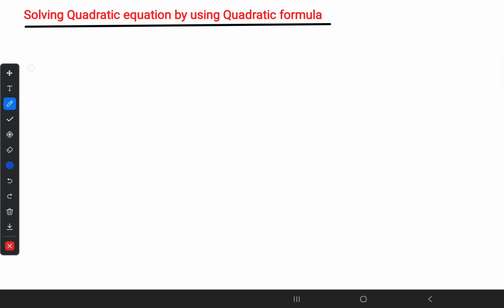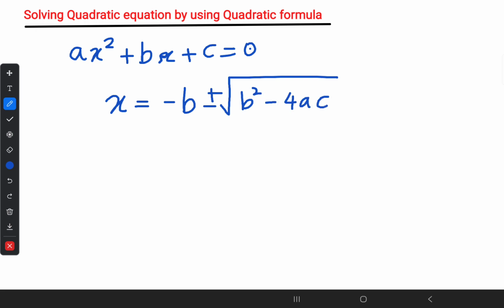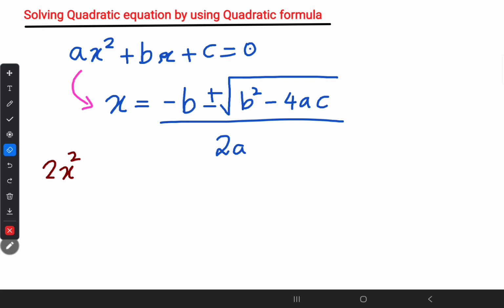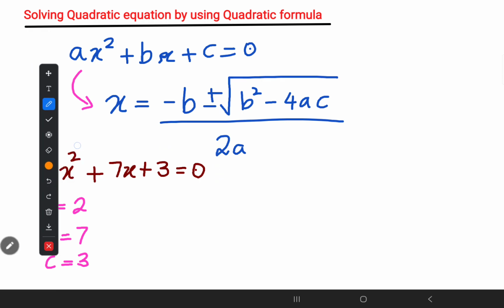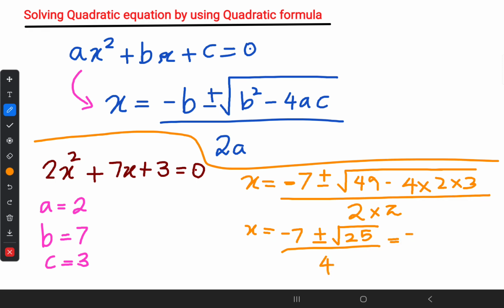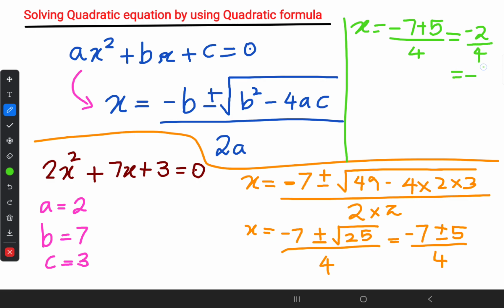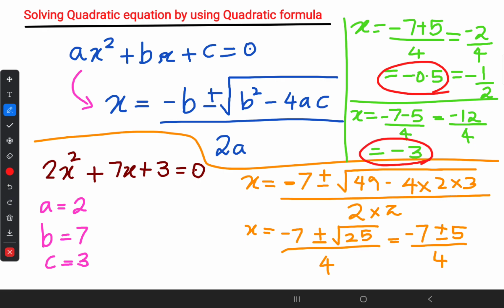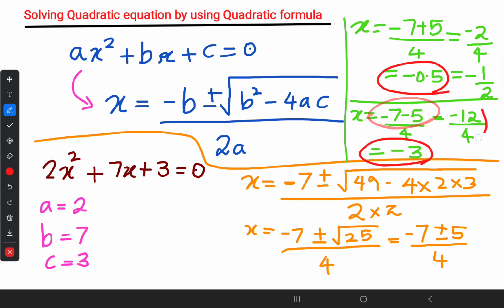Solving Quadratic equation by Quadratic formula Grade 11 Maths🧮 Square root | Discriminant in Maths